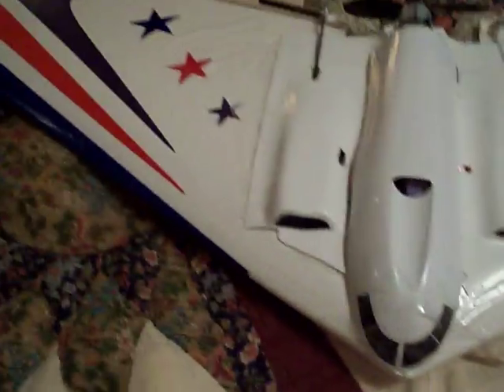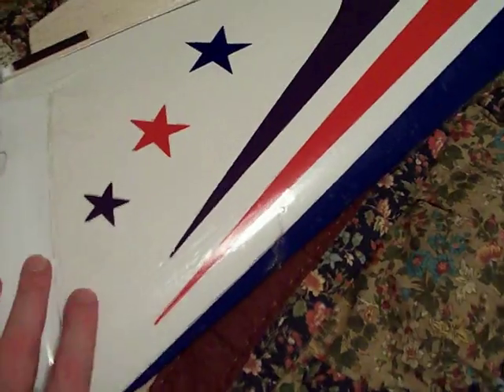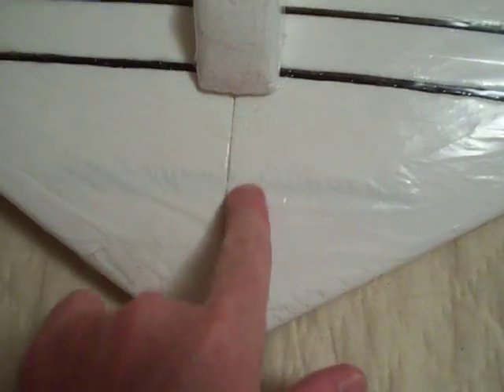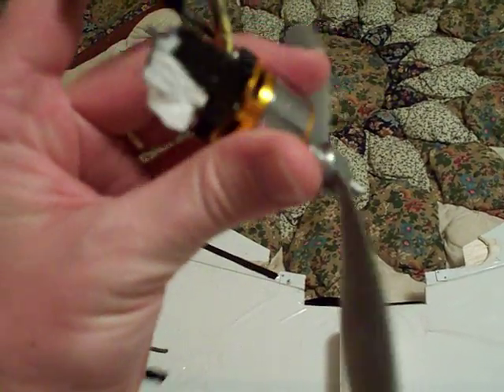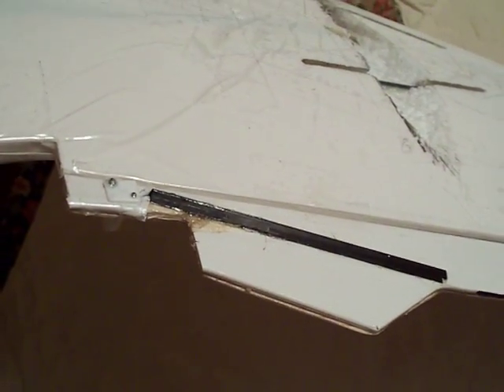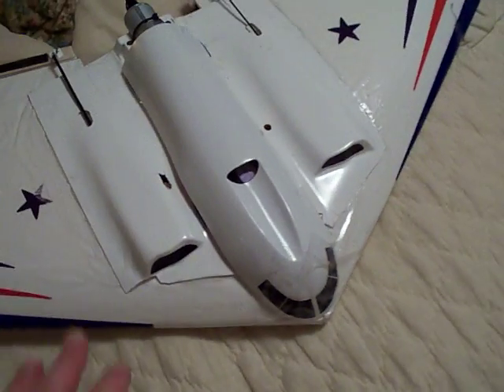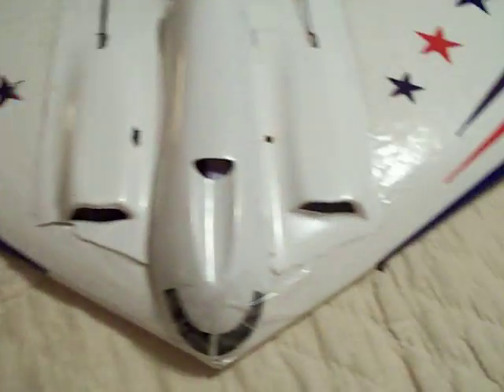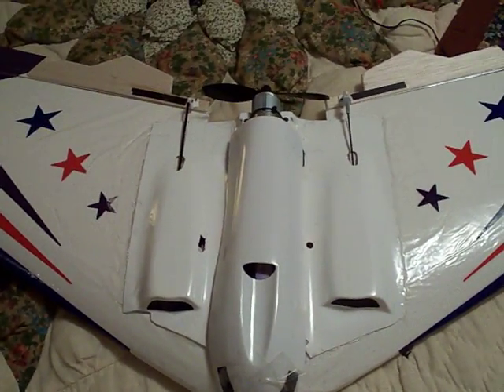Slinger Retrofit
Here are some repairs and retrograde of the slinger.  It now has a brushed motor and ESC.  Thrust is wimpy.  We'll see how she flies tomorrow.